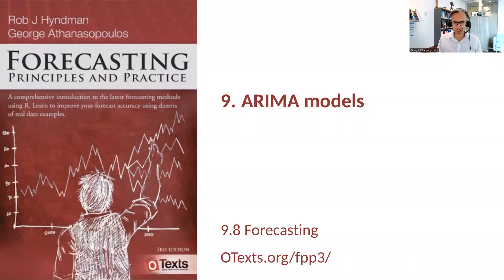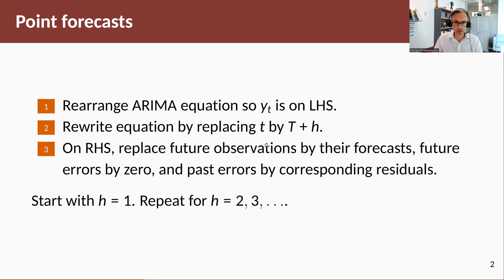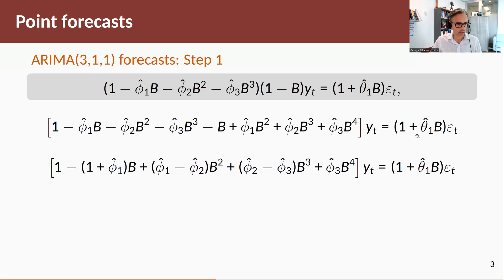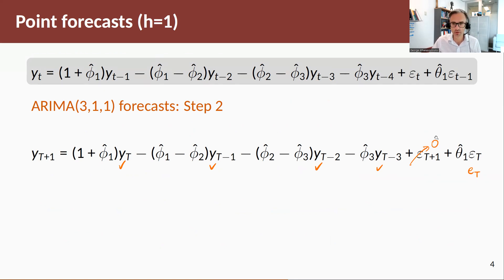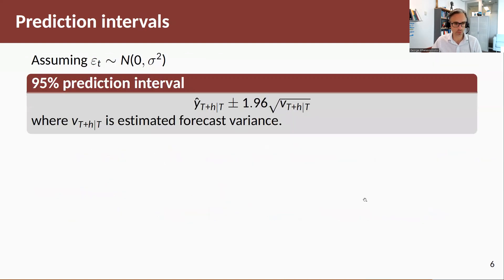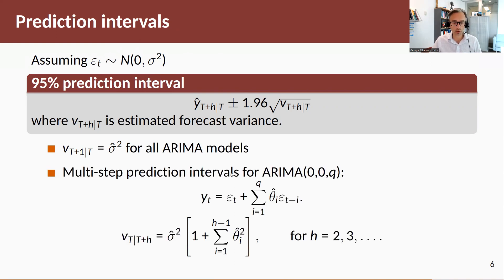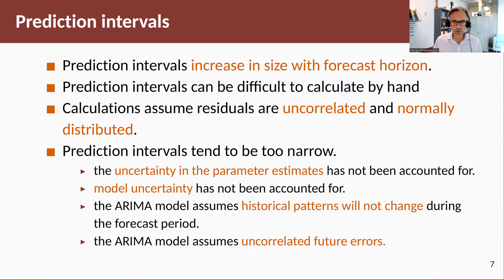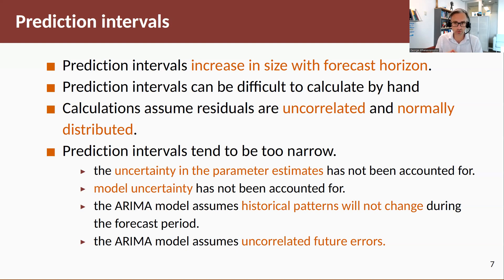Forecasting Principles & Practice: 9.8 ARIMA forecasting